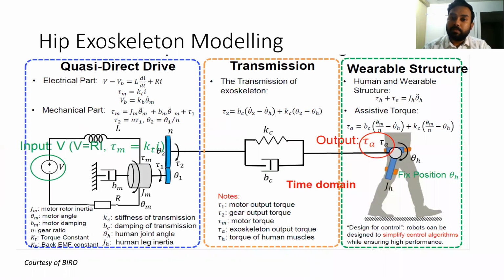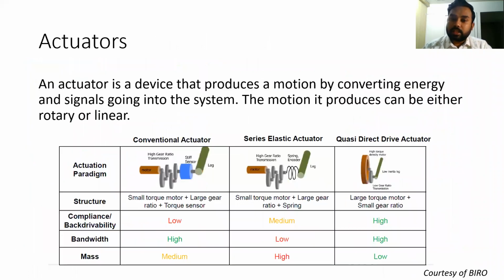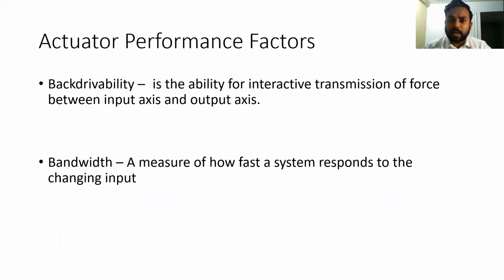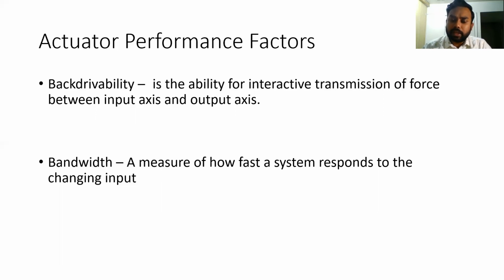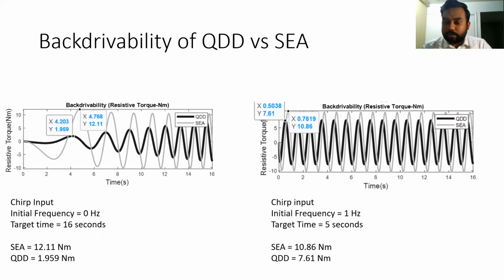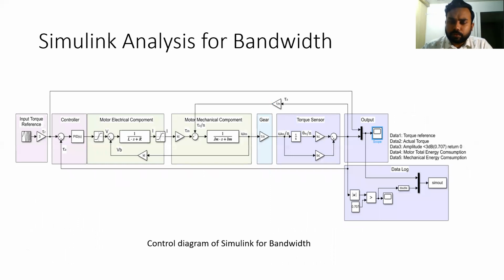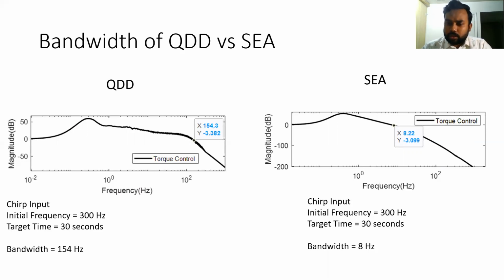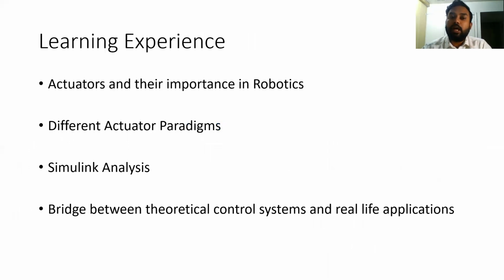QDD vs SEA Actuators